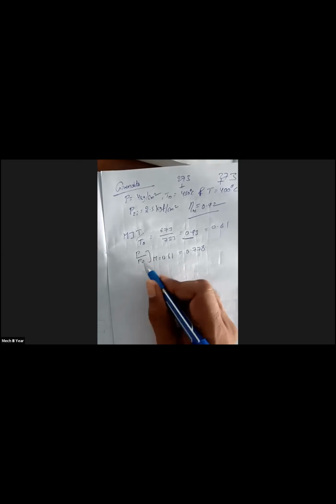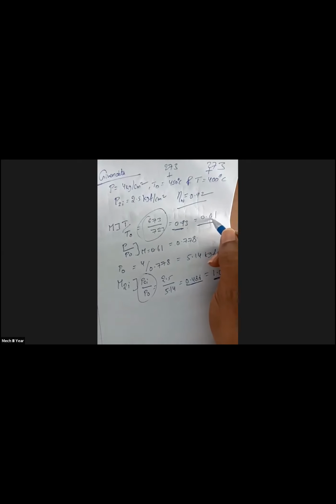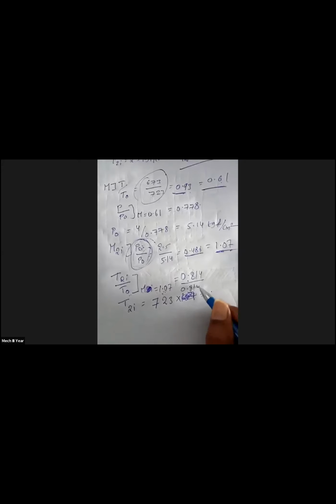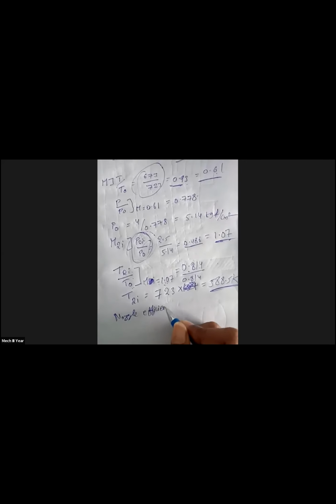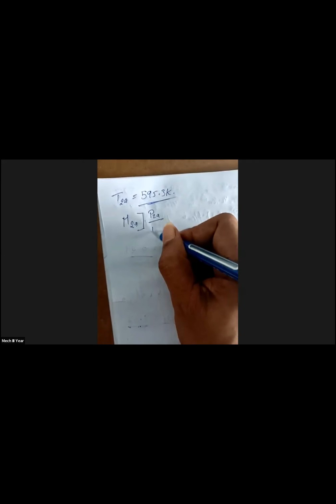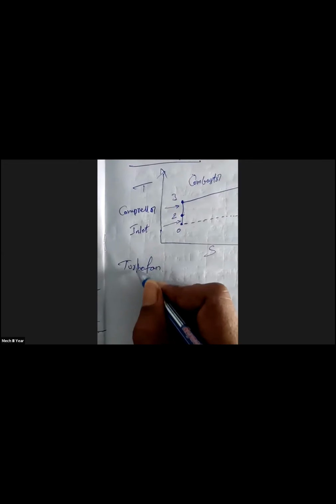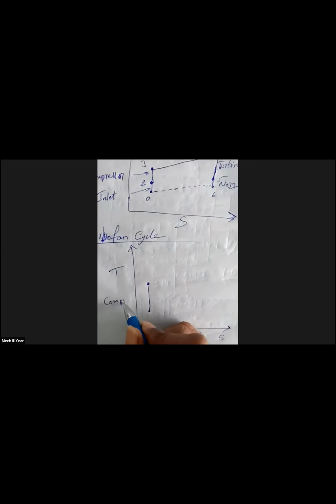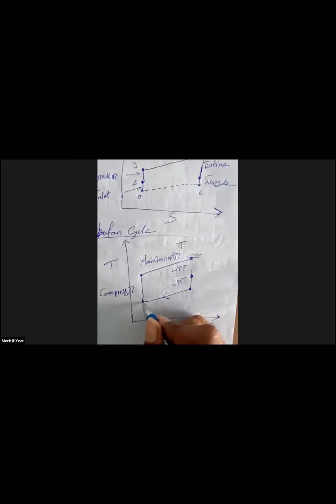Thermal Engineering-ll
Problem and T-S Diagrams